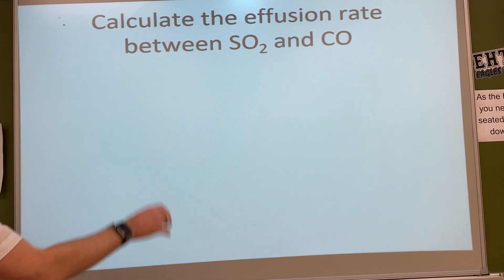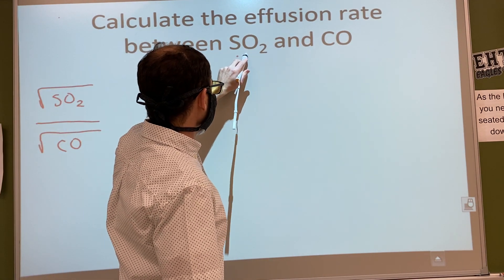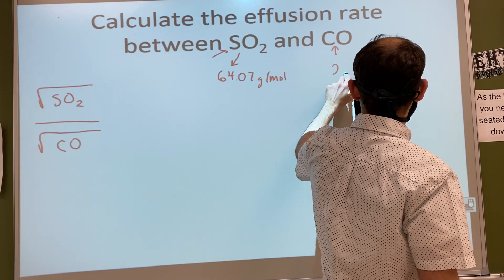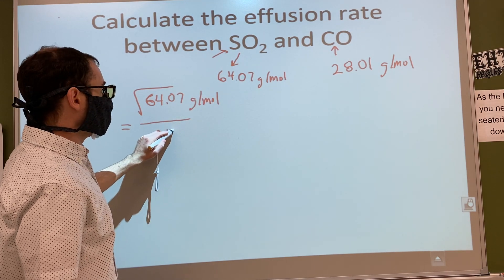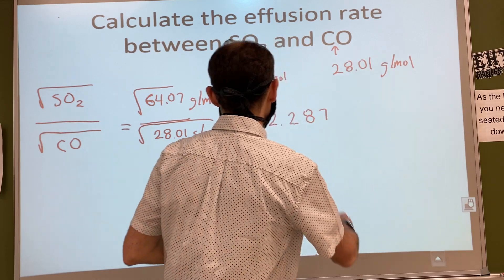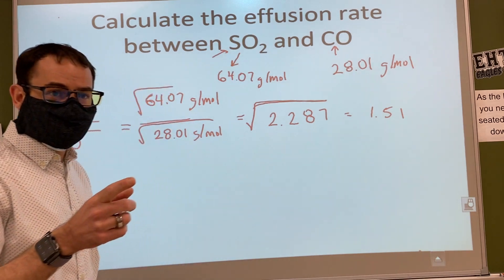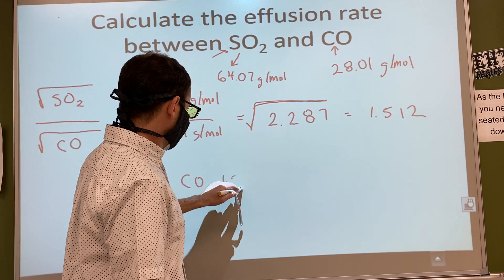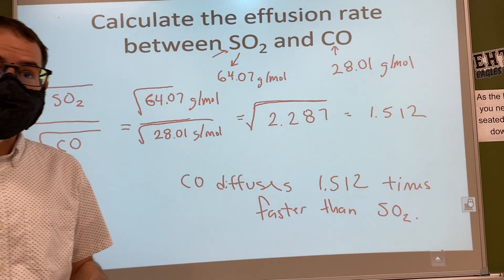effusion SO2 CO